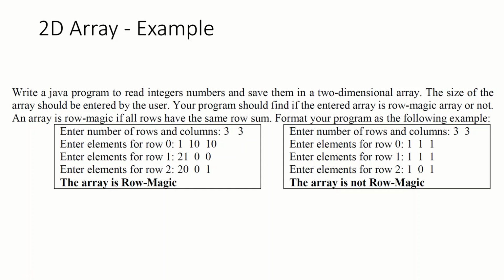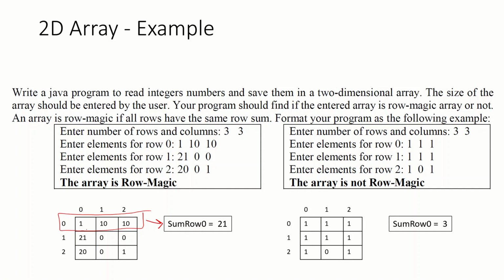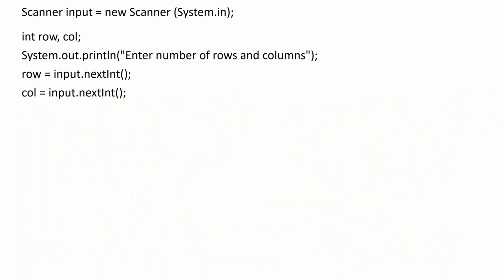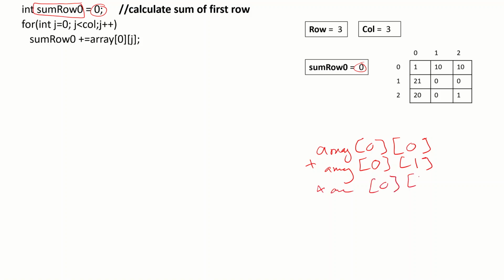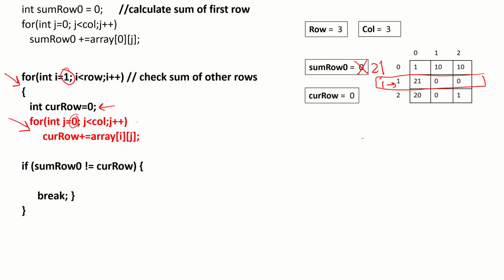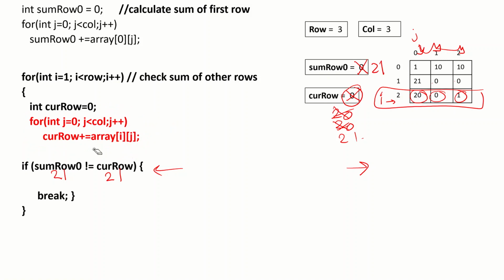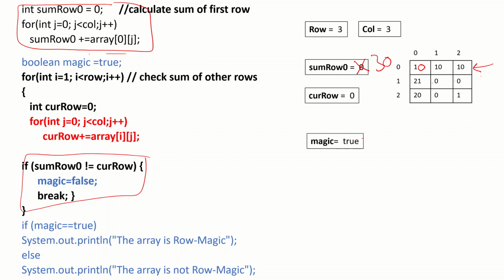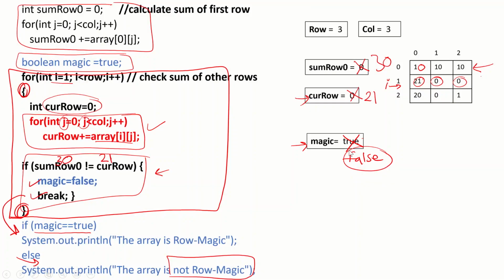Lecture 32 - Chapter 7.5 - 2D Array Example - Part 3 ITCS114